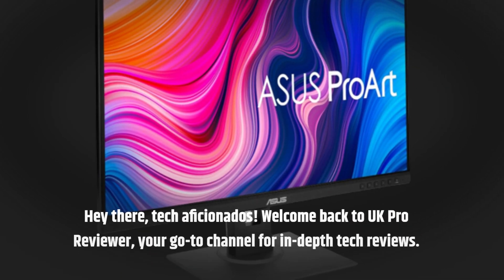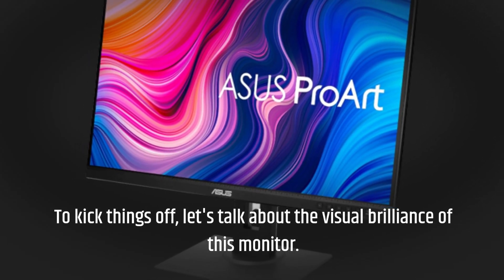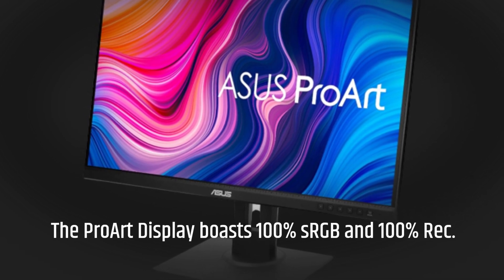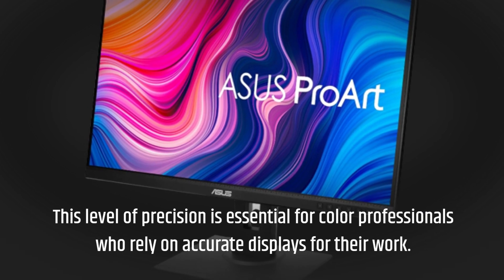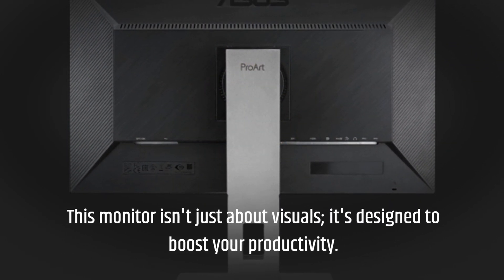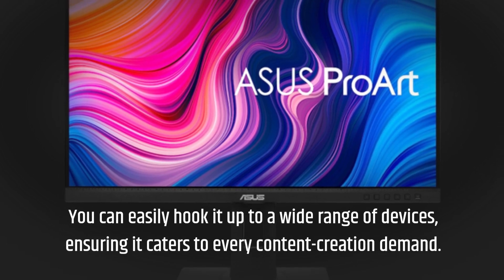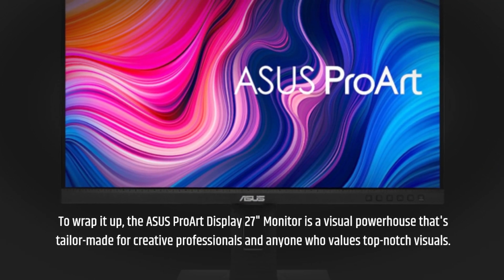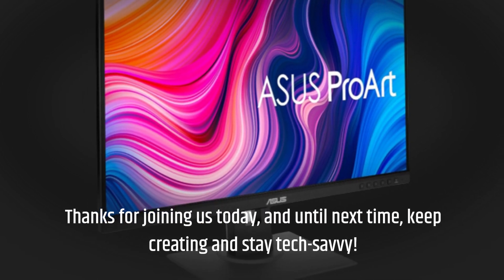ASUS ProArt Display PA278QV 27” WQHD (2560 x 1440) Monitor Review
Discover the ASUS ProArt Display PA278QV, a 27" WQHD monitor that redefines visual excellence! Join us in this video as we explore the stunning 2560 x 1440 resolution and professional-grade features of this display, perfect for creative work and content creation. Elevate your visual experience with ASUS ProArt Display PA278QV. Upgrade your monitor game today!